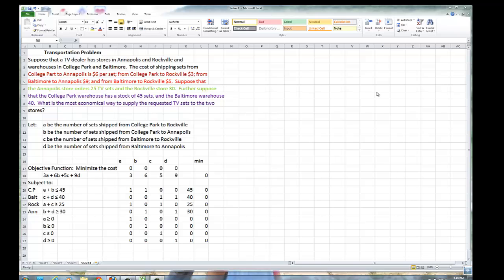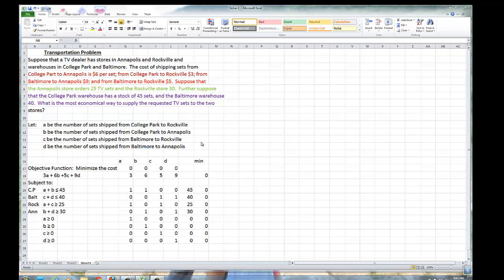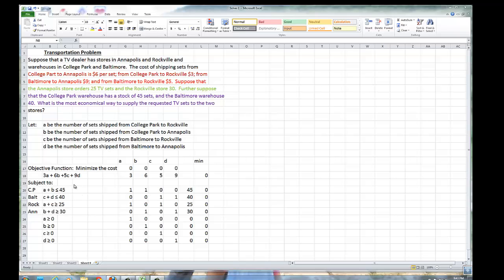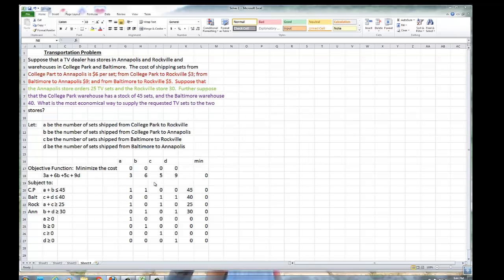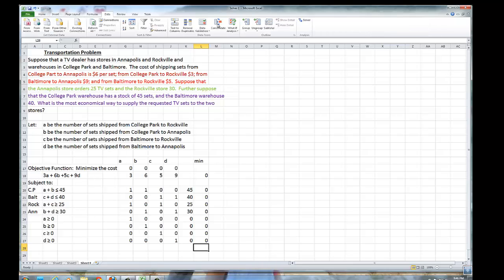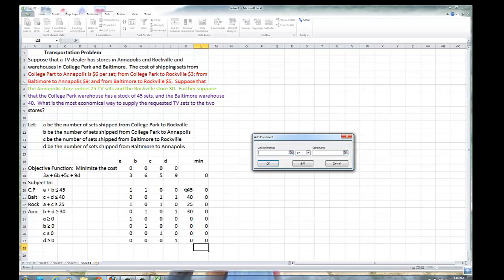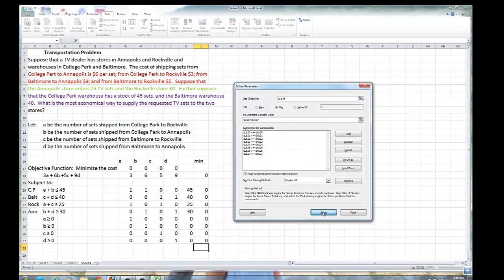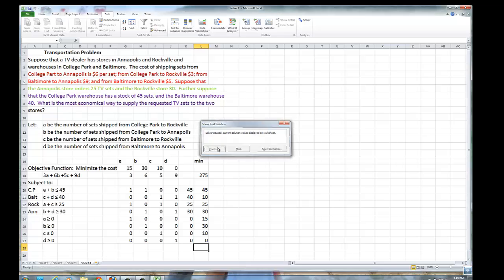Transportation Problem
Minimize costs using Solver